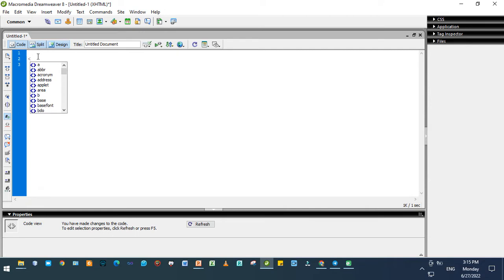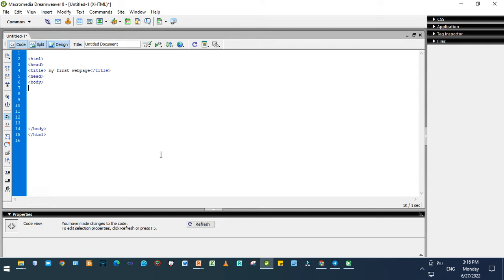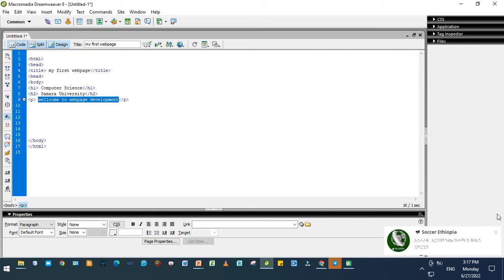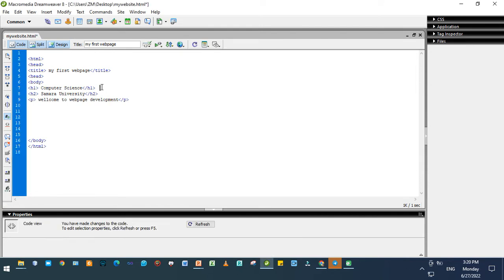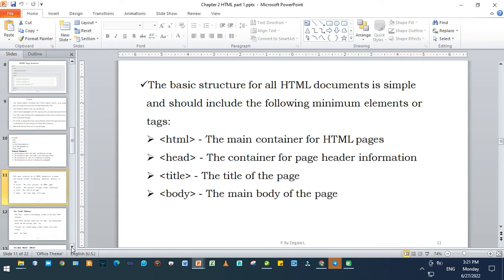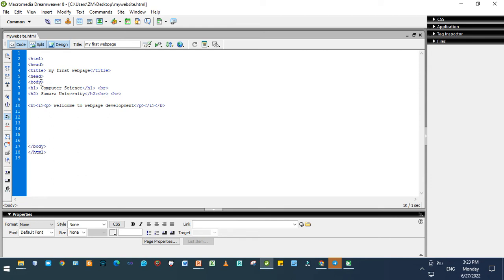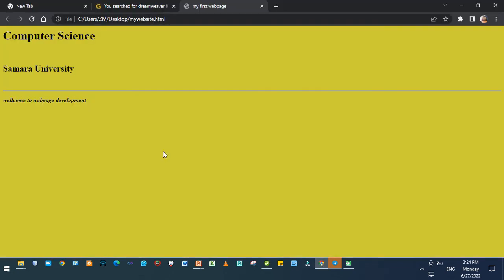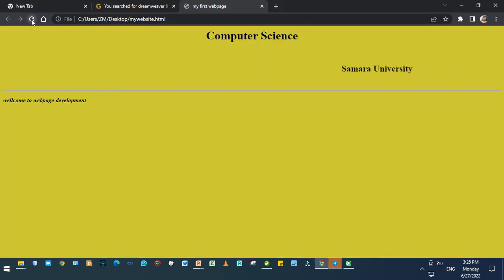How to Add different tag in HTML Document part 3